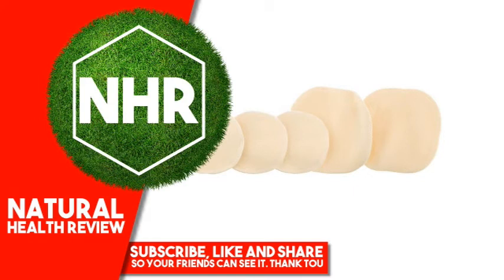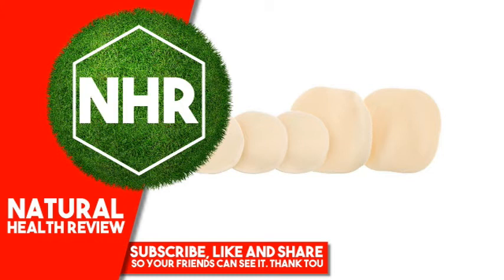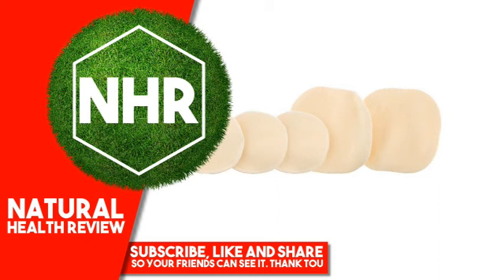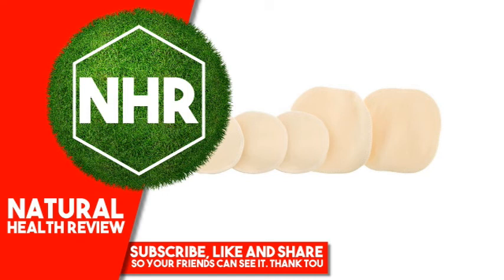AfterSpa, Reusable Cotton Make Up Removers, 6 Piece Set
Product Overview
Description

    For Your Face
    Organic
    Biodegradable
    Vegan
    Multi-Pack/3 Eye and 2 Facial Makeup Removers
    Laundry Bag Included
    Removes Makeup With Just Water
    Machine Washable
    Soft Cotton Pads To Remove Makeup
    5 Reusable Natural Makeup Removers
    No Cleanser Needed - No Wipe Waste - No Animal Testing
    Just Add Water No Cleanser Needed

Reusable cotton makeup removers, set complete with three natural and reusable eye pads, two square face pads as well as a machine washable laundry bag to care for your removers.
Suggested Use
To use makeup remover simply wet appropriate shaped pas based on the desired makeup removal area with only water (warm water performs better). Once wet gently wipe softer side in swiping motions to remove makeup. Machine wash pads often in laundry  bag and dry on a low temperature setting.

Instructions:

Important: Machine wash reusable cotton makeup removers disc before first so they function properly.

    After initial machine washing, your makeup remover is now ready to use!
    Simply wet makeup remover pad with warm water.
    Begin removing makeup with soft side using downward wiping motions.
    Repeat as necessary.
    The Reusable cotton makeup removers easily lifts and removes makeup from skin without the use of any soap or makeup removing solution.
    Care for your reusable cotton makeup removers by running them  through washing machine using your included laundry safe bag.

Other Ingredients
Pads: Natural cotton. Laundry Bag: Ramie.